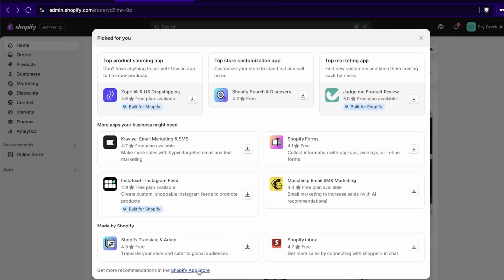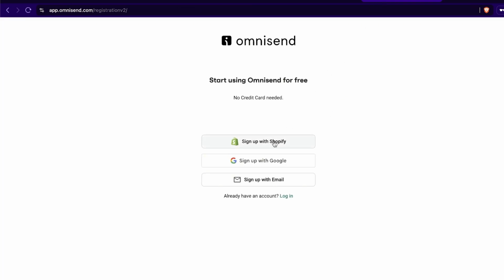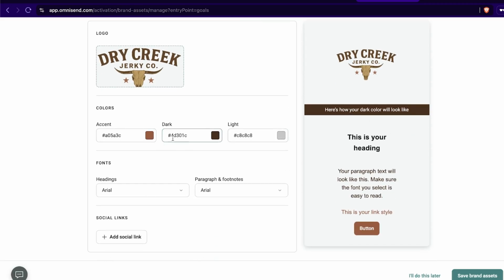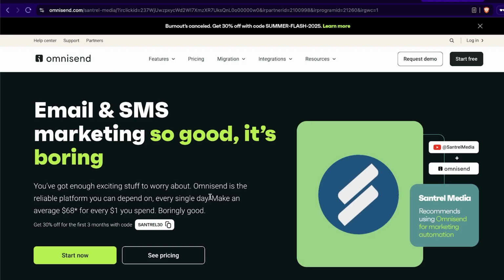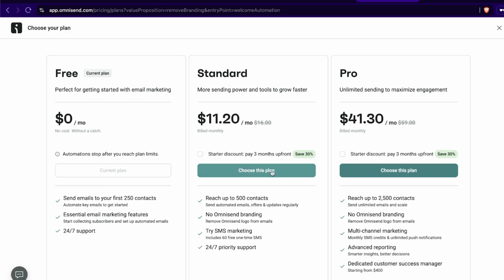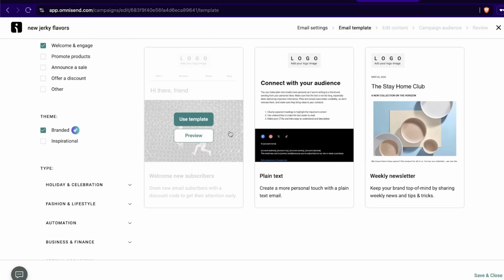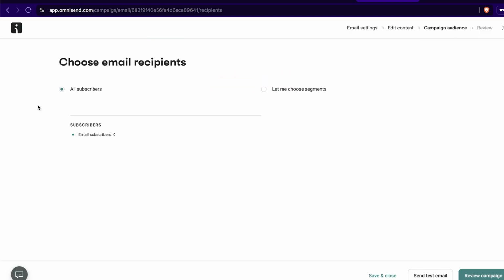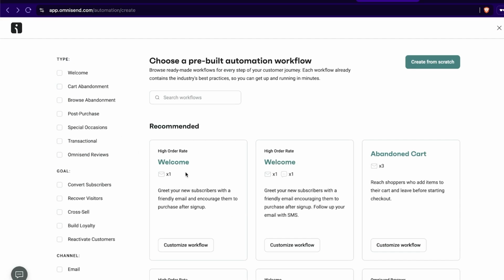Shopify Email Marketing Tutorial: Getting Started with Omnisend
Ready to turn one-time buyers into loyal customers? Email and SMS marketing is your most powerful tool, and integrating a platform like Omnisend with your Shopify store can automate the entire process.

Timestamps
00:00 - Why You Need Email Marketing for Shopify
00:44 - How to Install Omnisend (+ Exclusive Discount Code!)
01:21 - Onboarding: Setting Up Your Brand Kit
03:09 - AI Setup & Your First Marketing Goals
03:33 - How to Set Up a Welcome Email Automation
04:12 - How to Create Your First Email Campaign
05:11 - Using the Omnisend Email Builder
06:06 - Exploring Powerful Automations (Abandoned Cart & More)
07:13 - Final Thoughts & Recap